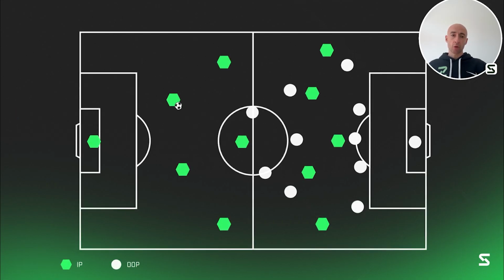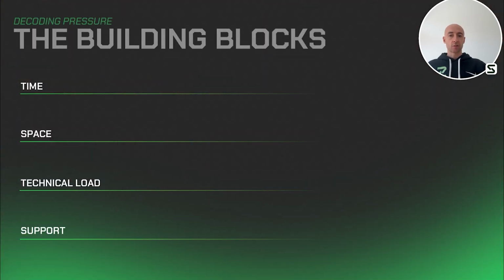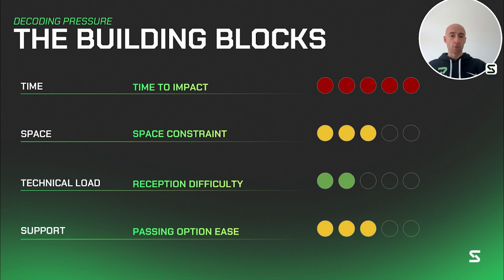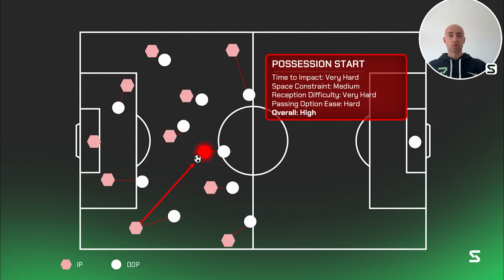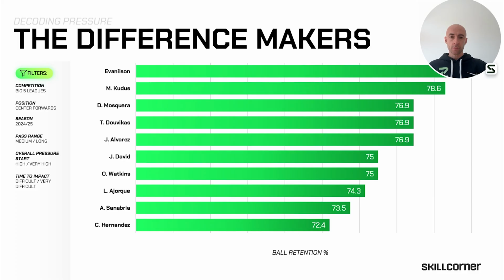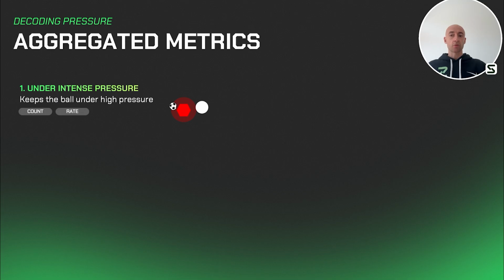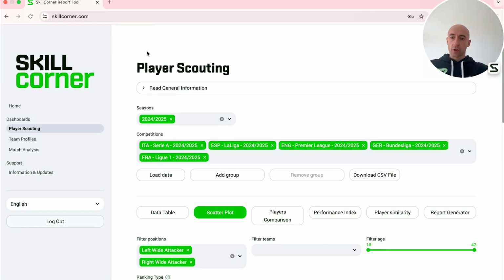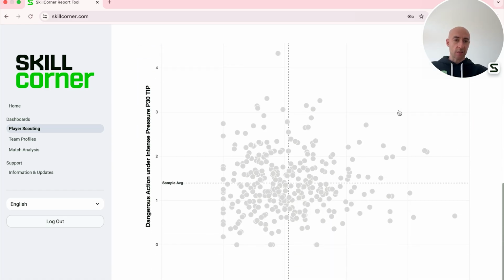Introducing SkillCorner’s New Pressure Metrics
⚽ 𝗜𝗻𝘁𝗿𝗼𝗱𝘂𝗰𝗶𝗻𝗴 𝗼𝘂𝗿 𝘂𝗽𝗱𝗮𝘁𝗲𝗱 𝗣𝗿𝗲𝘀𝘀𝘂𝗿𝗲 𝗠𝗲𝘁𝗿𝗶𝗰𝘀

Pressure dictates the flow of modern football but previous attempts to measure it as a data point have treated it as a static element, either present or absent, instead of capturing how it evolves while a player is in possession of the ball.

SkillCorner's new Pressure 2.0 metrics provide that missing context to offer a more accurate and dynamic understanding of how players experience and respond to pressure.

Now recruitment teams have the data they need to identify:

- Goalkeepers who draw pressure before releasing the ball
- Midfielders who act as catalysts to escape opposition pressure
- Wingers who tease defenders into 1v1 situations before driving into space